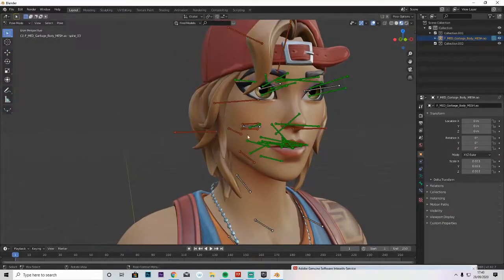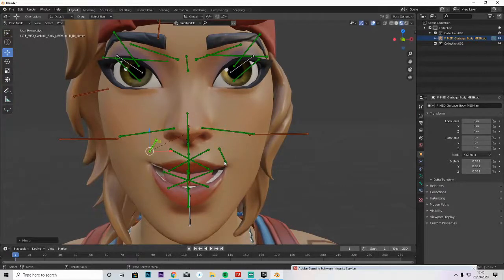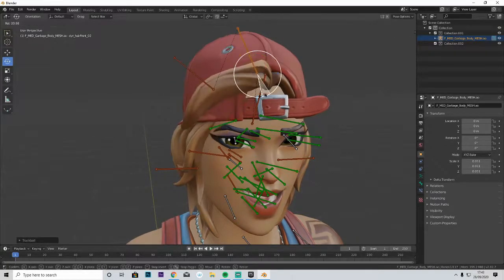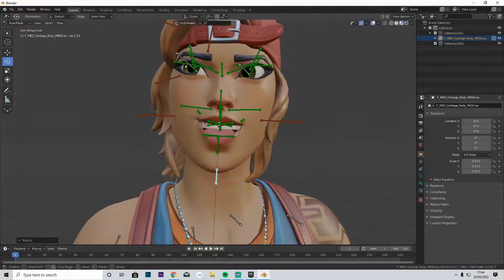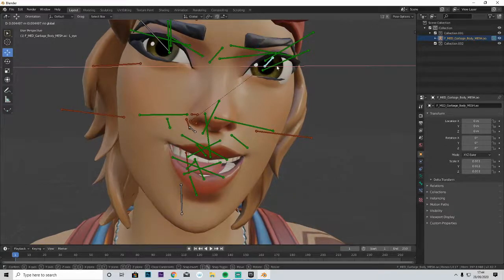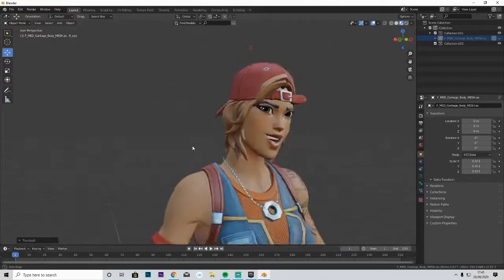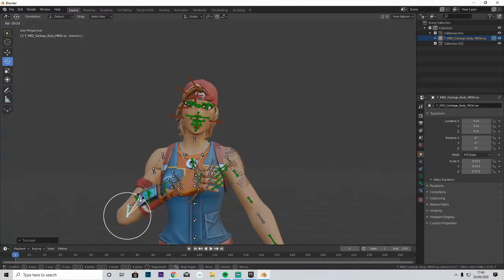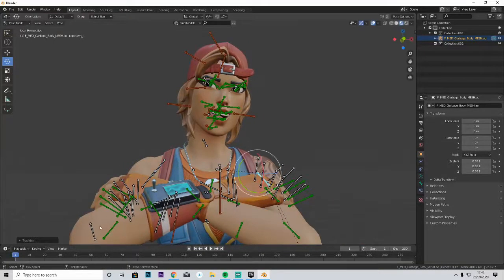in depth face fortnite blender tutorial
all about face structure